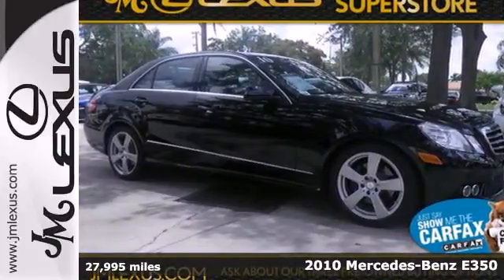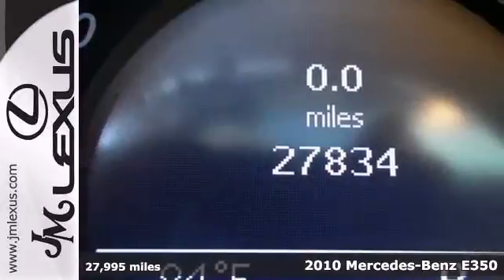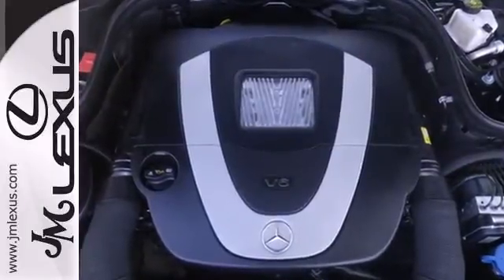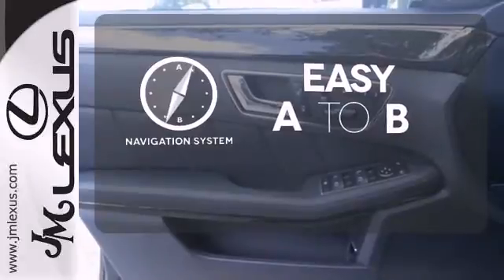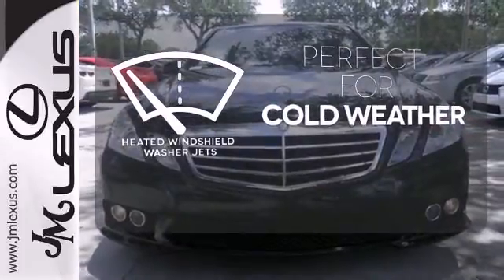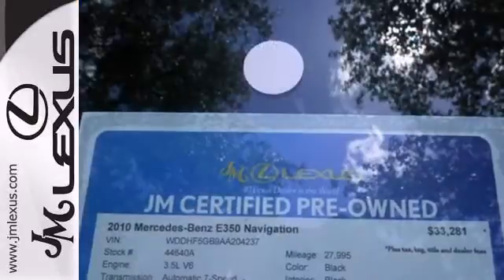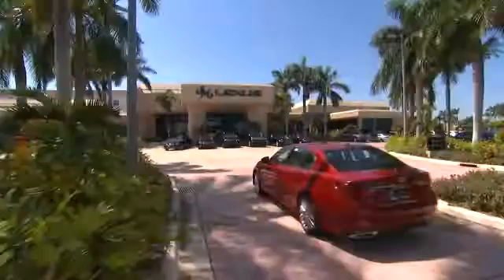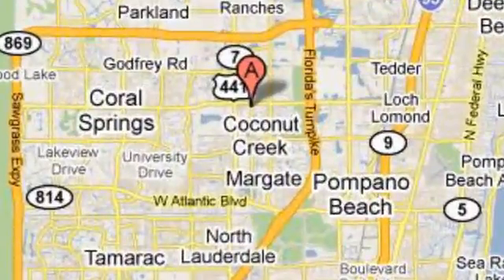Used 2010 Mercedes-Benz E350 Margate FL Ft-Lauderdale, FL 44640A - SOLD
Year: 2010
Make: Mercedes-Benz
Model: E350
Trim: Navigation
Engine: 3.5L V6
Transmission: Automatic 7-Speed
Color: Black
Interior: Black
Mileage: 27995
Stock #: 44640A
Less than 28k Miles*** Includes a CARFAX buyback guarantee** Great safety equipment to protect you on the road: ABS Traction control Curtain airbags Passenger Airbag...A wealth of standard amenities means that you no longer have to sacrifice: Alloy Wheels Navigation Bluetooth Power locks Power windows... ** The #1 Volume Lexus Dealer in the World since 1992! Facebook Twitter YouTube JM New Cars: 5350 W Sample Rd. Margate FL 33073 JM PO Cars: 5401 W Sample Rd.

Address:
5350 W Sample Rd